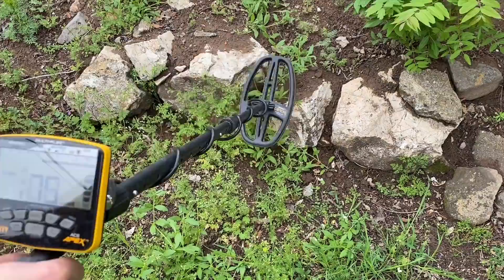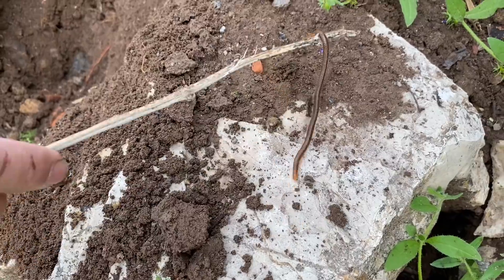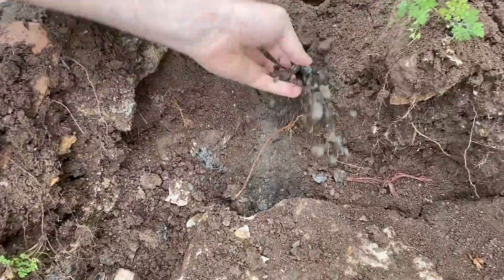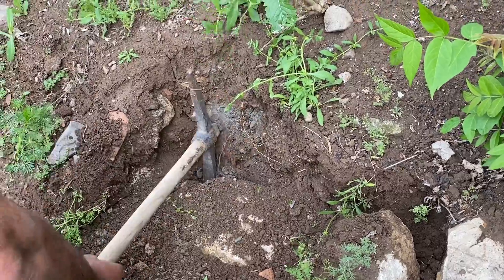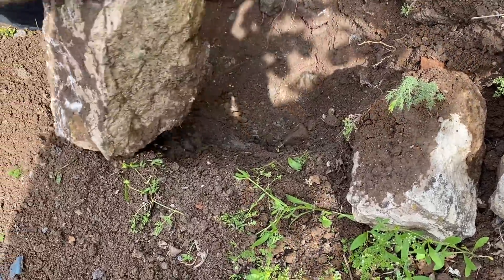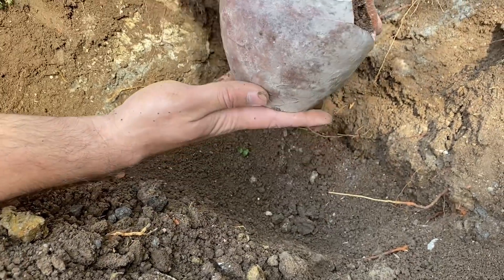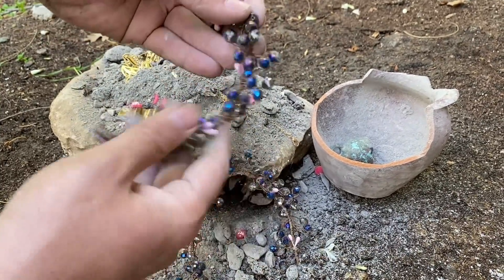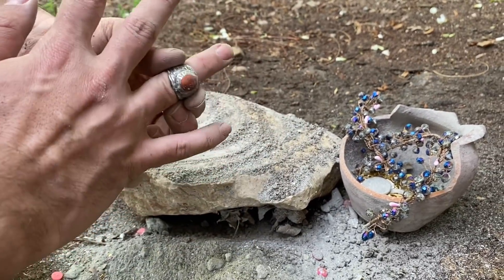WE FOUND REAL TREASURE / MOST EPIC TREASURE HUNT EVER!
FOUND TREASURE CHEST WHİLE METAL DETECTİNG / TREASURE HUNT
we found treasure with metal detector
we will continue to pursue adventure and treasure
do not miss the next videos !!!

metal detecting,treasure hunting,treasure,metal detecting finds,metal detecting videos

                               💲  ▶ TREASURY FINDING VIDEOS ◀  💲